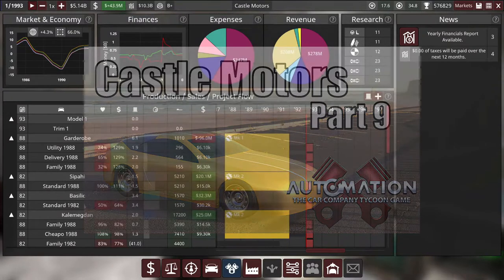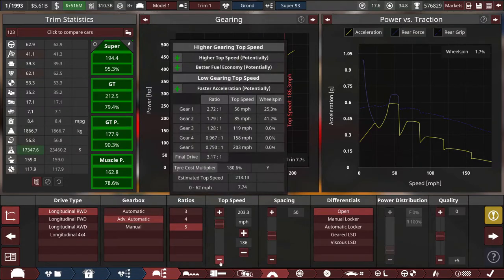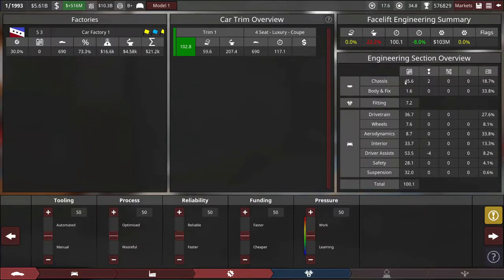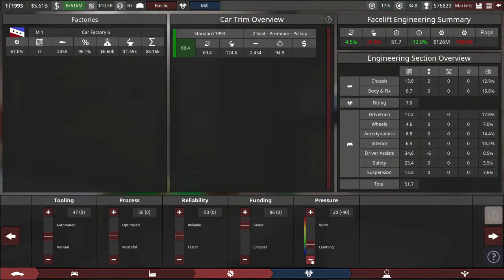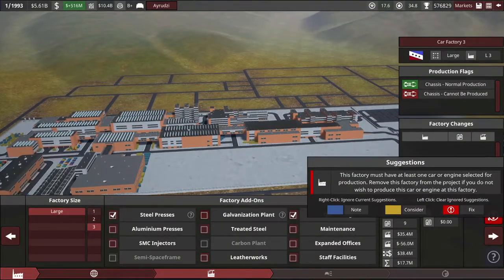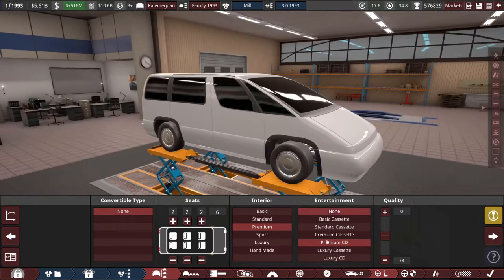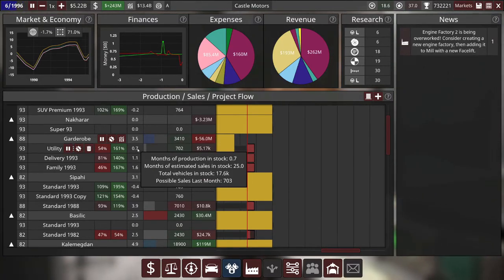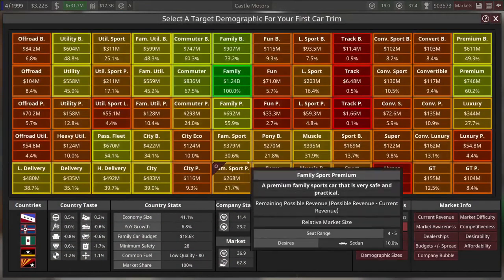Automation Campaign: Castle Motors Part 9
We're back! Once again this video is a couple days late due to youtube upload trouble.

It's another loooong episode. Two new models and a set of facelifts, and we're just a step away from the 21st century! Now we've got a wide range of cars and most of them (MOST) are selling well, but we're not making a ton of money. Still, we can afford to modernize some of our existing cars and continue expanding, since there's lots of cash in the bank. Will we make a foothold in Archana? Which markets do we need to capture next?

00:00 Intro
02:48 Designing the Nakharar
16:19 Nakharar Factory/Engineering
20:49 Basilic Facelift
26:56 Designing the Ayrudzi
36:51 Ayrudzi Factory/Engineering
38:04 Garderobe Facelift
42:42 Sipahi, Kalemegdan Facelifts
48:16 1993: Moving Forward
50:33 Throwing Garderobes in the TRASH
52:19 1998: New Cars Release
54:11 The Throne is Cursed
55:32 Losing More Money
58:00 Market Review
1:01:28 New Bodies